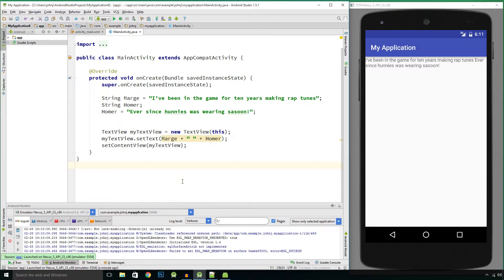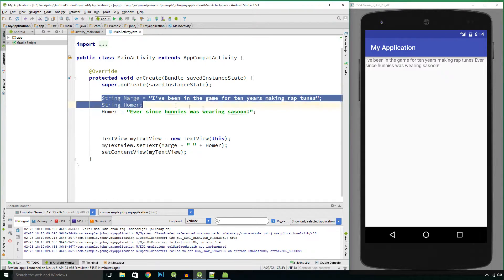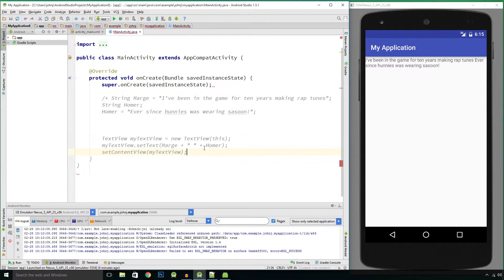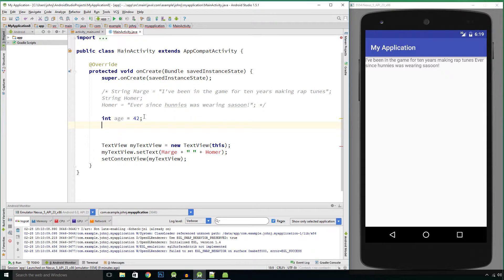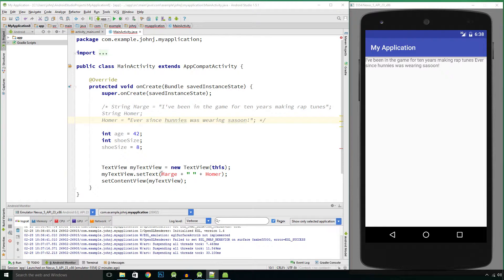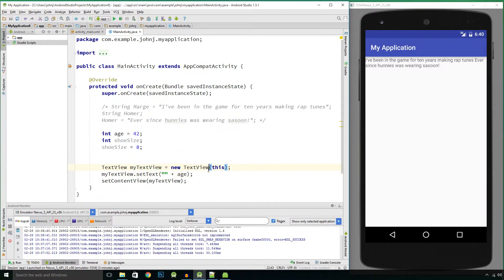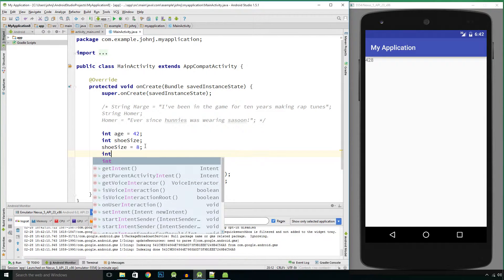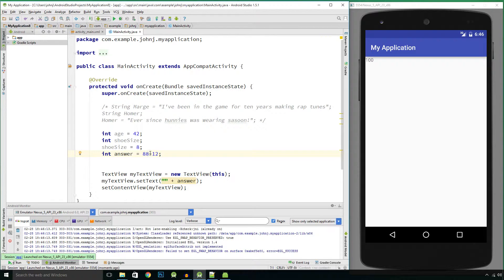Learn Java with Android Studio (5) Understanding integer variables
Learning Java doesn't have to be difficult and even if you have no programming experience whatsoever, in this series of videos I'll help you understand the beautiful language from scratch, and in time you'll be having fun writing your own android applications!
In this video I'll explain what an integer variable is and how we can manipulate numbers within our program.